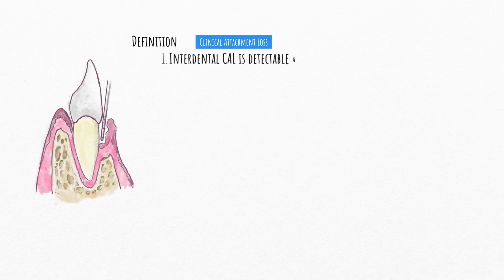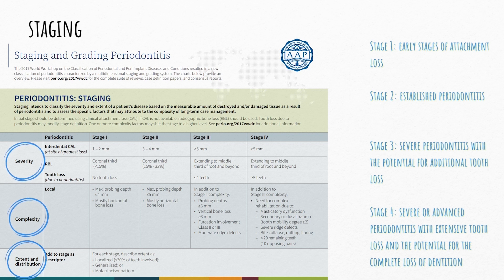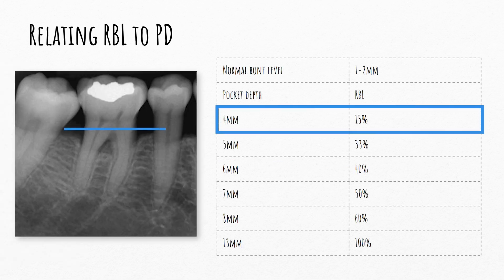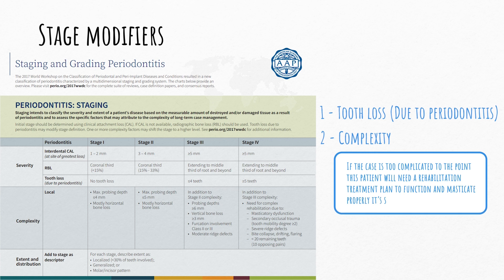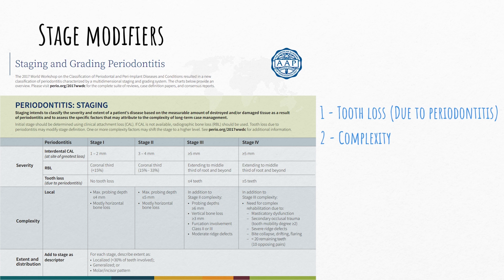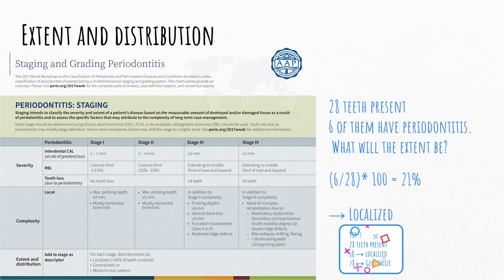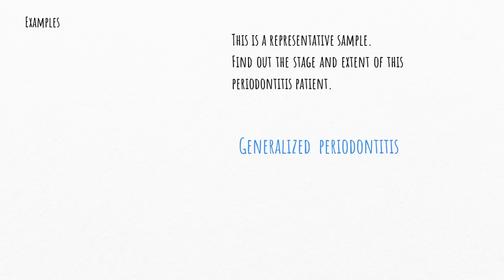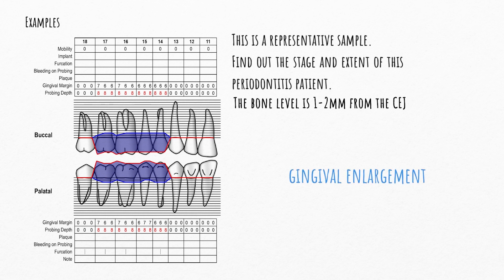Periodontitis - Staging + examples included!!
Periodontitis is a common and serious gum disease that affects the supporting structures of the teeth, including the gums, bone, and connective tissues. It occurs due to the buildup of plaque and tartar, leading to inflammation and infection of the gums. If left untreated, periodontitis can result in irreversible damage, including gum recession, tooth loss, and even systemic health issues.

Common symptoms of periodontitis include swollen and bleeding gums, persistent bad breath, gum recession, and loose teeth. Treatment options for periodontitis include professional cleanings, scaling, root planing, antibiotics, and in severe cases, surgical interventions. Regular dental check-ups and proper oral hygiene practices are crucial in preventing and managing periodontitis.

And in this video, we will explain the new APP method for staging periodontitis cases

00:00 Intro
00:22 Definition
01:34 Staging
03:25 Relating RBL to PD
04:12 Stage modifiers
07:08 Extent and distribution
08:01 Examples

Periodontitis - Grading + Examples included!!